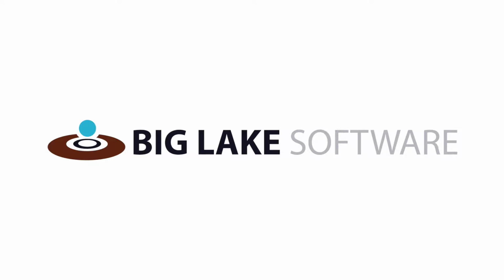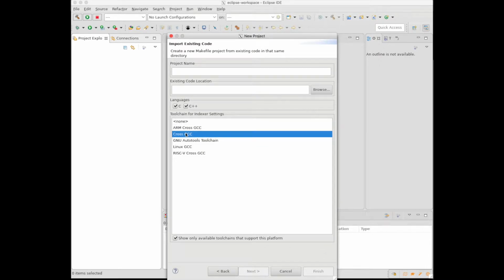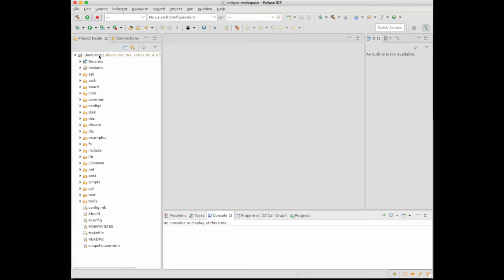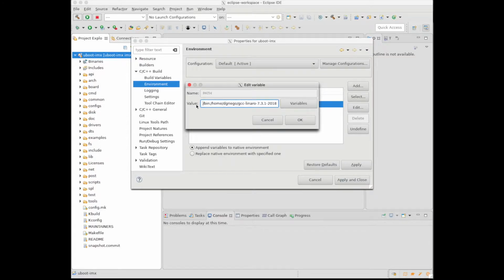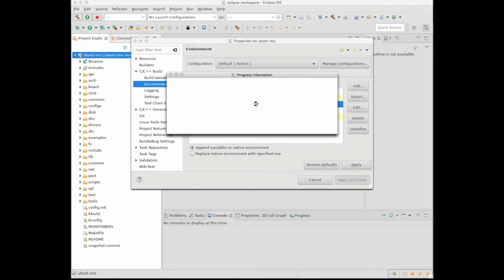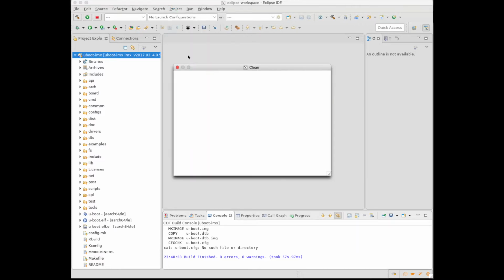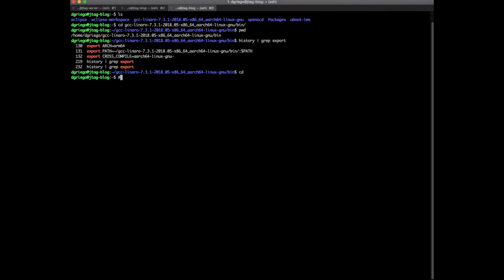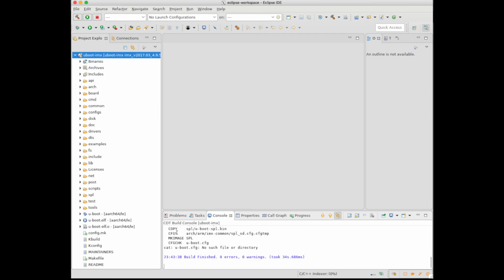Setting up Eclipse to cross build u-boot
This is part of our series on how to use Open Source Technologies to develop embedded systems.

The referenced blog entry can be found on our